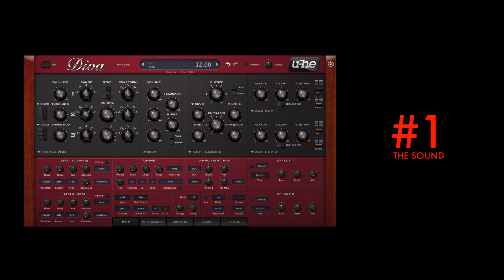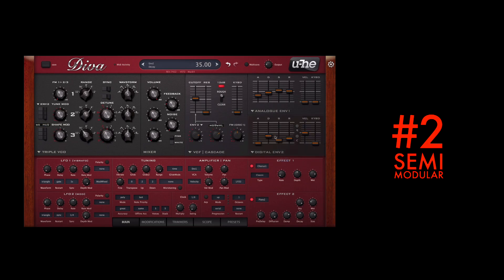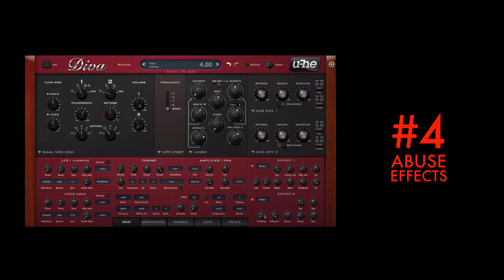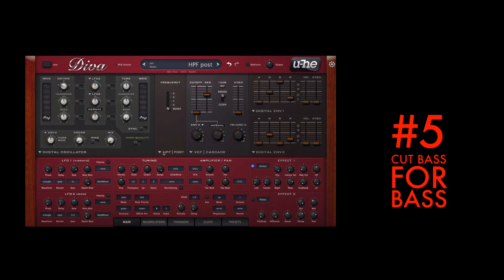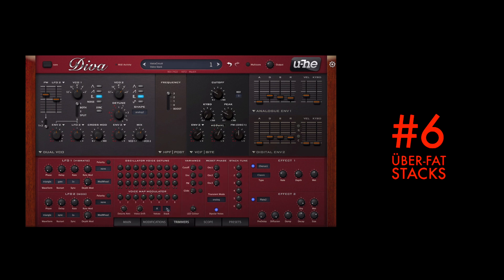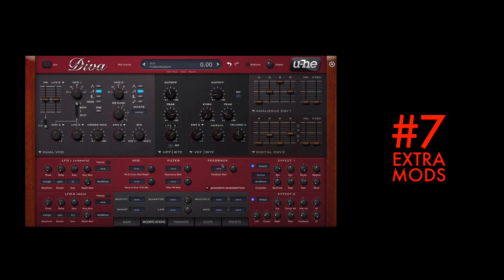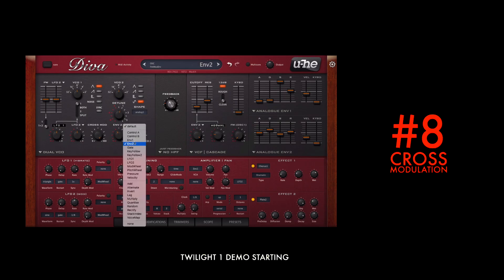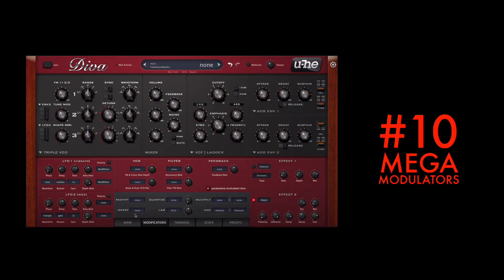10 Reasons Why u-he Diva is the best software synthesizer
Ten reasons why I would recommend u-he Diva for anyone who wants to learn how to program synthesizers.